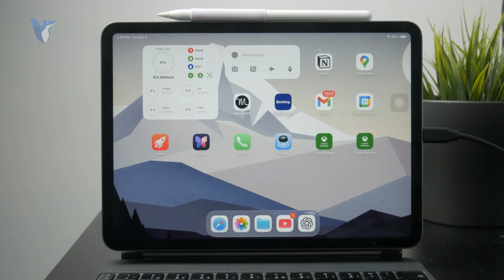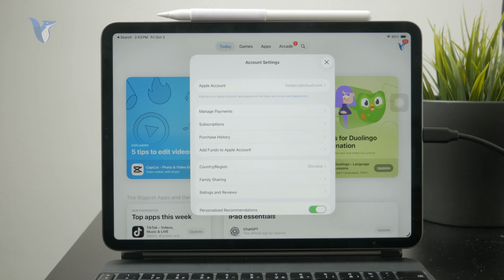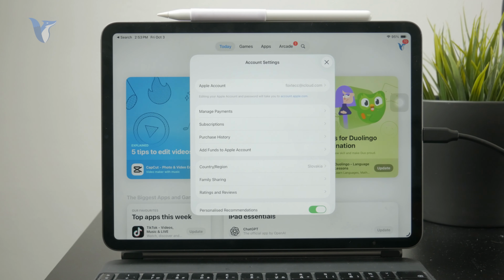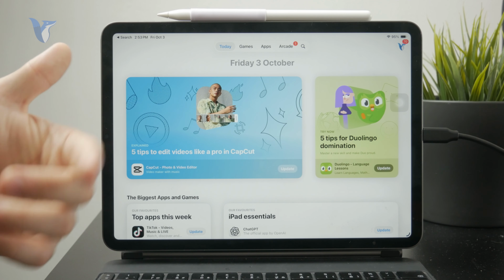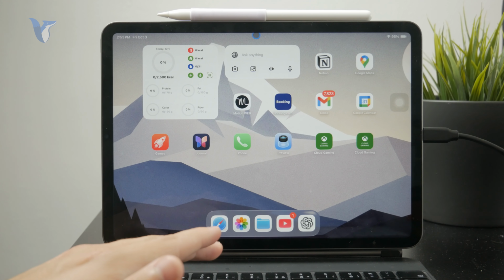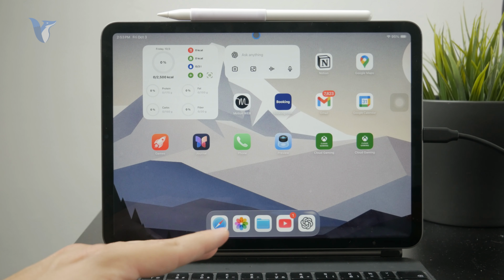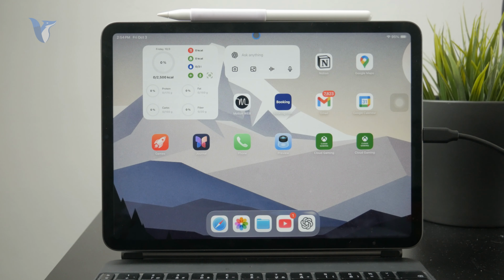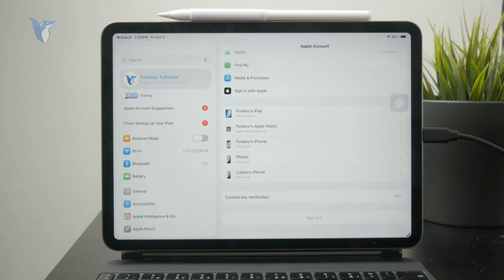How to Change App Store Account in iPad (tutorial)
Need to switch to a different App Store account on your iPad? This video shows you how to sign out of your current Apple ID and log in with a new one to change App Store accounts.